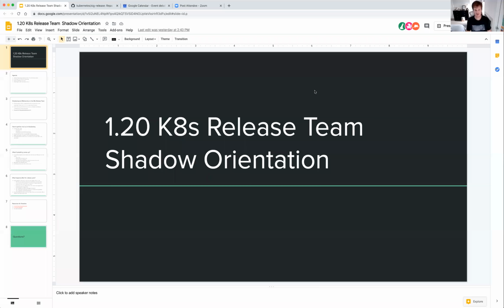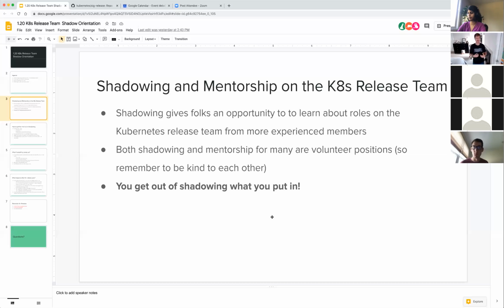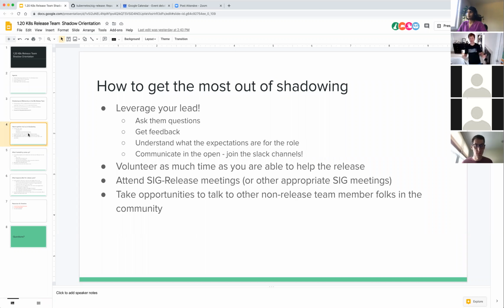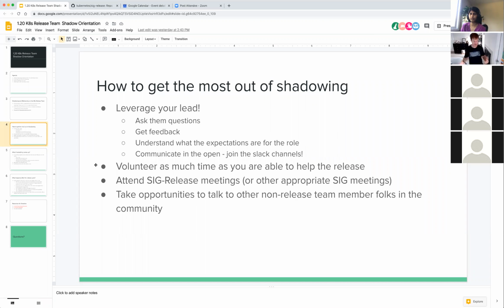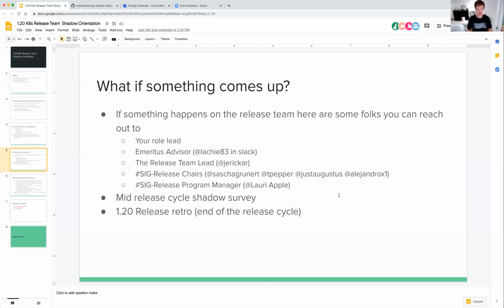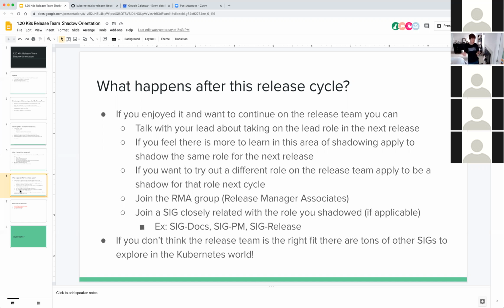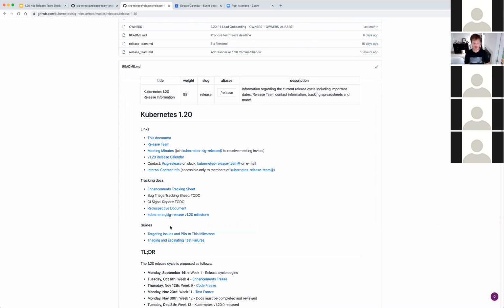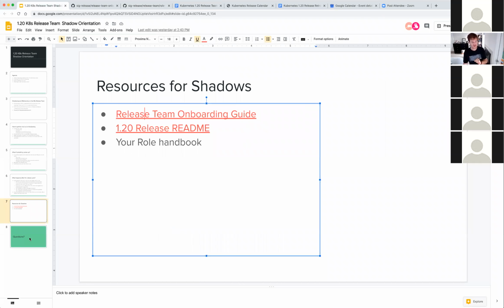Kubernetes 1.20 Release Team Shadow Orientation - 10/01/2020